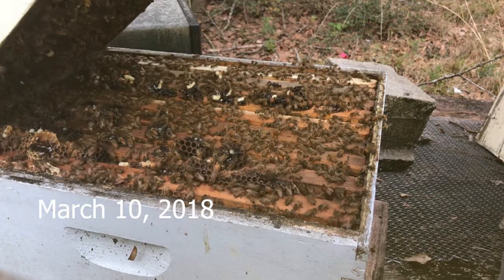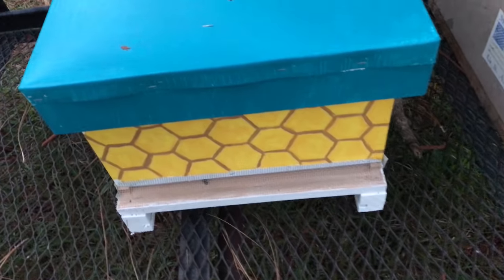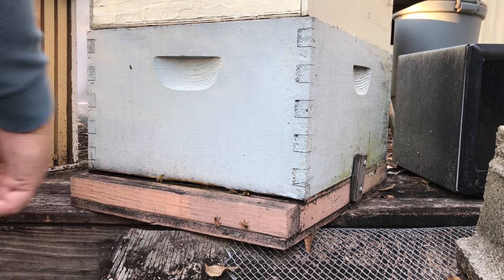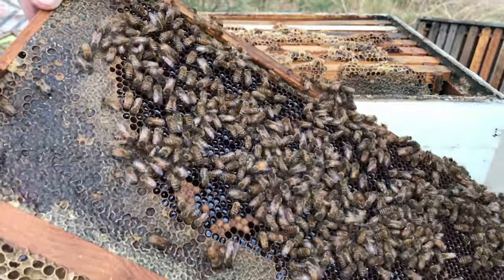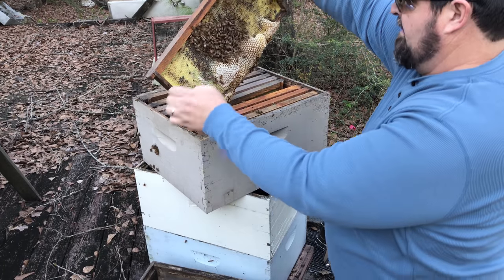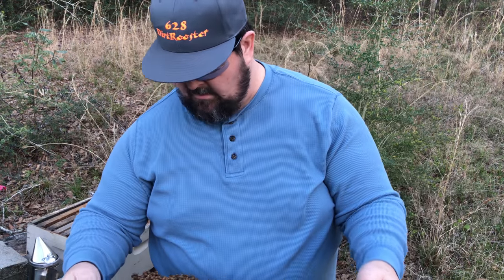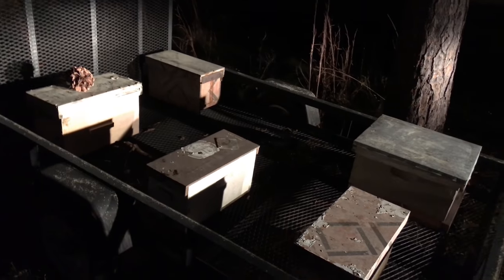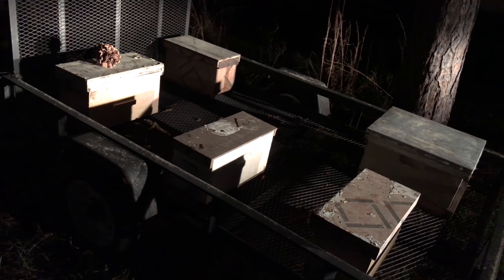Can You Do A Six Way Split On One Honey Bee Colony?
This is a video I shot back in the spring showing swarm control/nuc production from a large over-wintered colony.  This colony went into winter stacked four boxes high and is one of five setups I had like this.  To tell you the truth I can't remember if they ever built into the top box before winter on this particular stack.  I know they had at least a full deep super of honey in the third box at the start of winter just based on what was left in spring.  At the point I split them they were near ready to start building queen cells.  They were heavily populated, over full with honey and making a lot of drones.  These are all signs or conditions that indicate you may soon have a swarm.  I get questions quite often from new beekeepers asking can you do a six way split on one colony, or three way or five or whatever they saw someone else do.  In the spring I regularly split my stronger colonies up to eight ways.  This does not come free of time or money.  I either have to buy queens to add or graft and have them ready at the time the splits are made.  If I were going to make the splits and allow them to make their own queens from open brood I would do half or less the amount of splits I do when queens are available.  Every time you make splits you are setting the hive's progress back a month and If you can add a mated or even a virgin queen at the time you split you can gain back 75% of that time which is pretty important at this time of year.  The life span of a honey bee is shortened severely from all the activity in spring.  Having the colony make a queen, wait for her to develop, emerge, get mated, start laying and then for her offspring to develop, emerge and start to work can be the end of a colony if you over split.  There may not bee enough bees left in the end to keep the hive going and then you invite small hive beetle problems.  Having queens available to you is important if you are going to split thin.  If you have no queens then don't slice them up too much.  Err on the side of caution and leave plenty of bees and brood in each split.  If they do really well you can split again later in the year.

The nuc that Jason picked up from me was one of these splits with a new queen.  As I was editing I was laughing at the thought of some of the comments that will come from showing his nuc with no bees visible and calling it strong.  In truth that nuc was very strong but I know what it looked like in the video so hit me with your best shot.

We are in the process of building the 628dirtrooster.com site where we will soon have the hat and maybe some t-shirts that people have been asking for.  It's not complete but you can check it out.

You can go through the following link for a Guardian Bee Apparel suit or jacket.